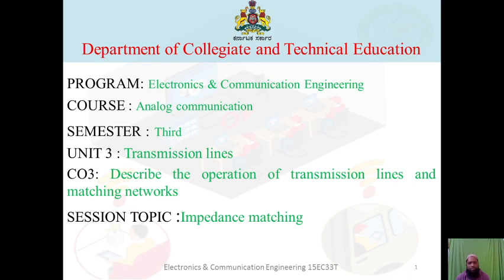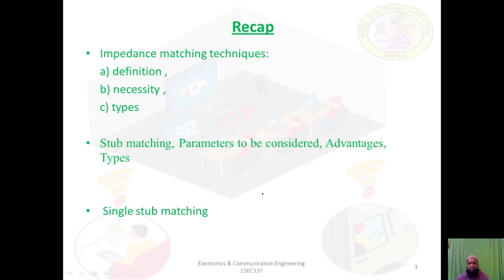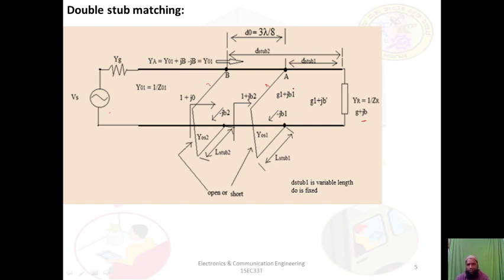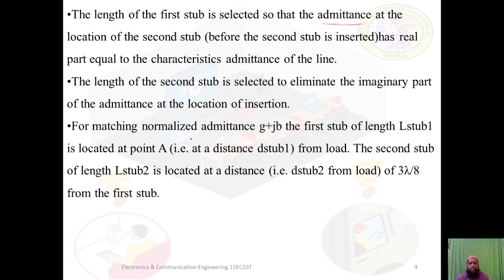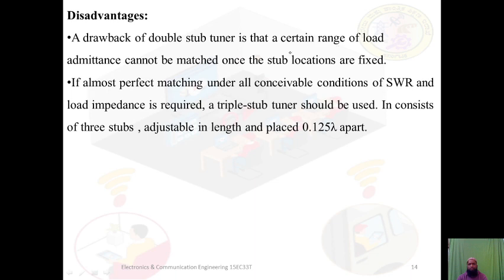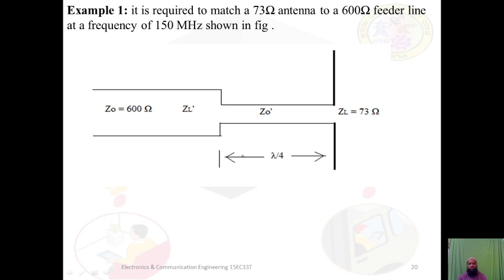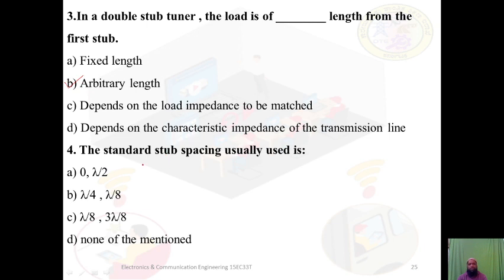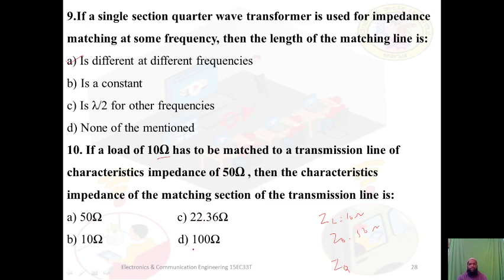EC 15EC33T U3 S7 VID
ANALOG COMMUNICATION UNIT 3(TRANSMISSION LINES) SESSION 7